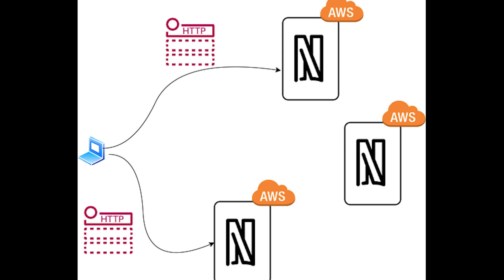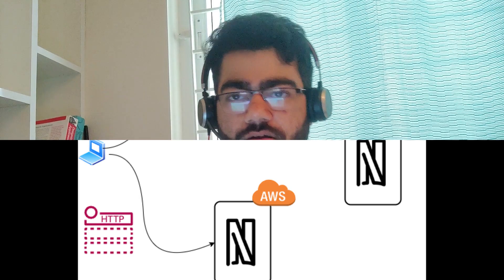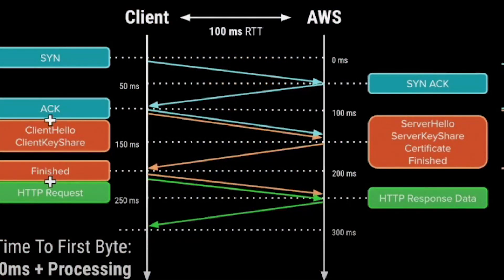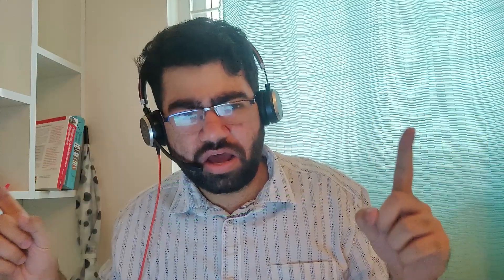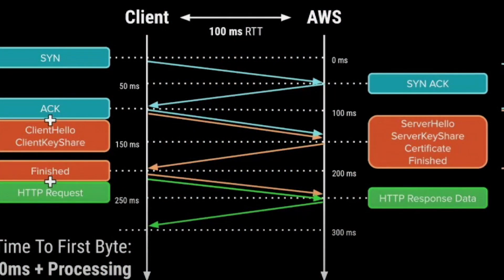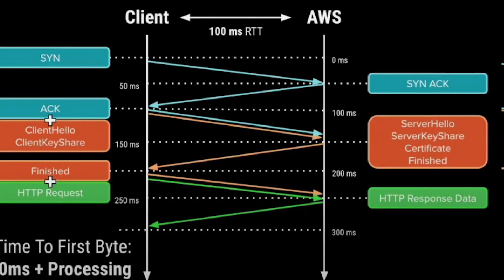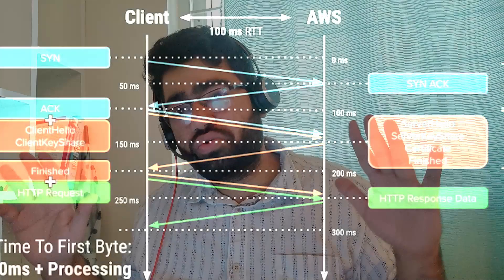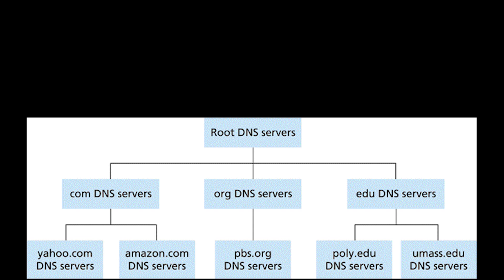HOW NETFLIX RENDERS IT'S HOMEPAGE FASTER THAN THE SPEED OF LIGHT ? | NETFLIX SYSTEM DESIGN | DNS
Hello everyone,

In this video, we are going to talk about Netflix's - "Faster than the speed of Light" project which helps them achieve a faster load time for their home page.

Distributed Systems.
What are Microservices?
How Do Push Notifications work ?
How speed calculators work ?
Placement guide
Placement guide
resources to learn data structures
Projects development
AR/VR
Blockchain Machine learning
Deep Learning
Software developer engineer,
Side projects,
Associate engineer
blockchain
what is blockchain
blockchain technology
blockchain technology explained
blockchain explained